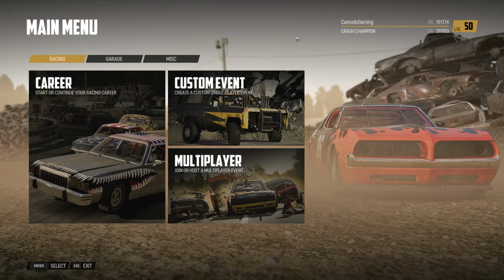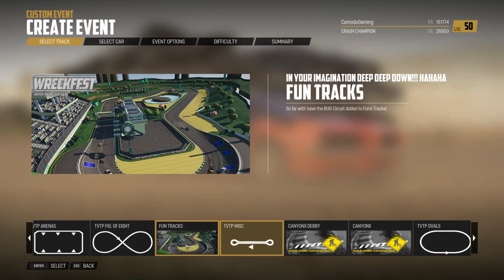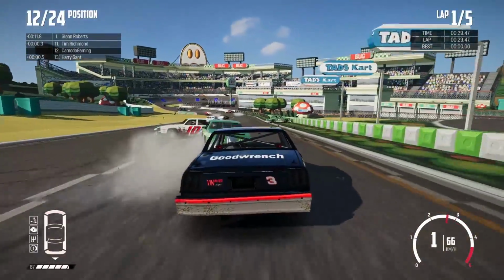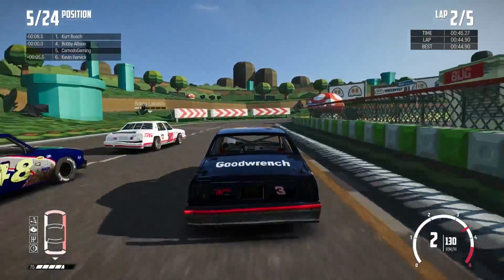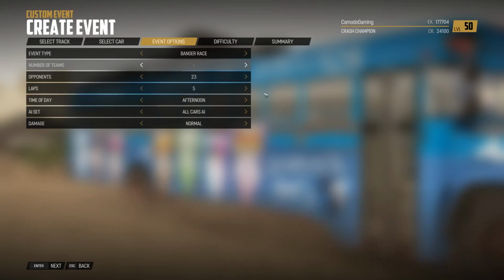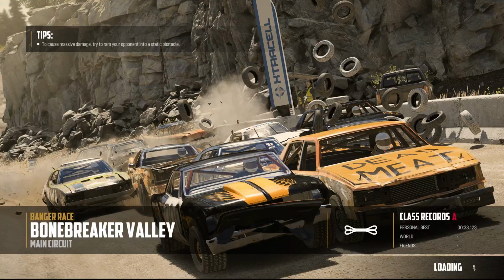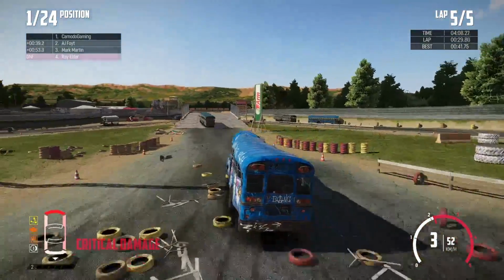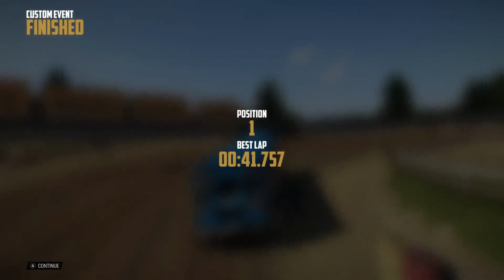INSANE NASCAR RACE ON MARIO KART TRACK! - Next Car Game: Wreckfest Release Gameplay - Car Wrecks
Welcome to Camodo Gaming's Let's Play of Next Car Game: Wreckfest! This is a demo derby car simulation game.

About WreckFest:

Wreckfest is a demolition derby themed racing game with soft-body damage modeling, sophisticated driving dynamics and in-depth vehicle upgrading, featuring both demolition derbies and more traditional track races. It’s all about fun, breakneck racing and over-the-top crashes.